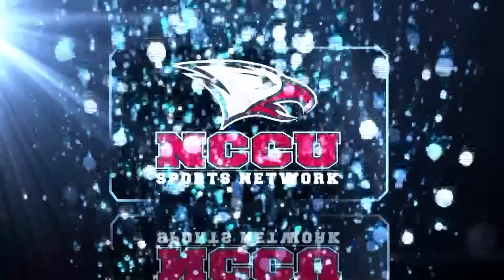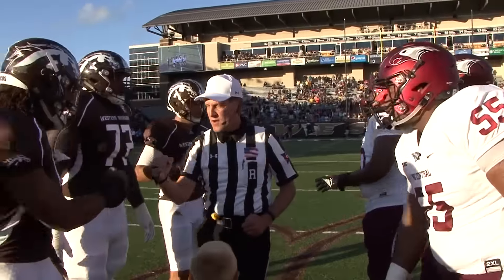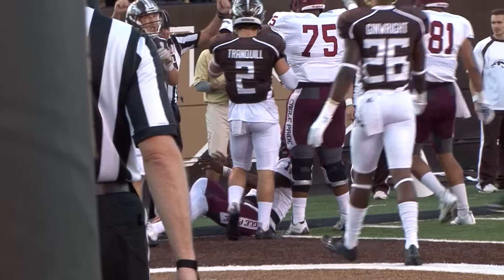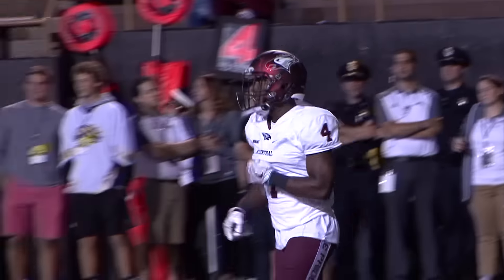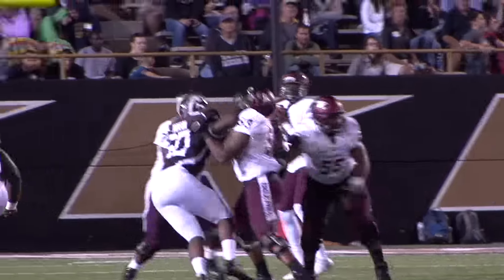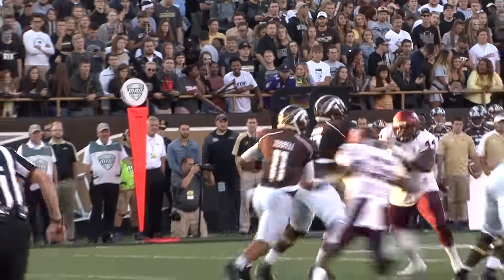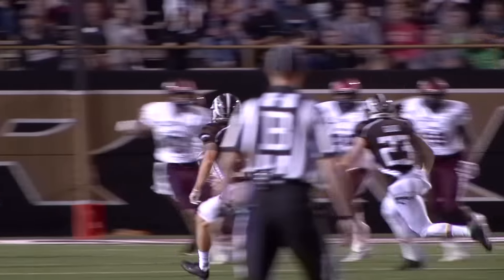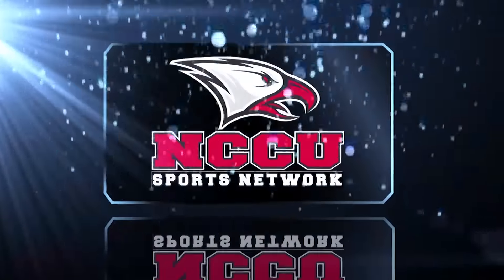CBS Quality Cars Postgame Highlights: NCCU Football at Western Michigan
CBS Quality Cars presents the postgame highlights of North Carolina Central University's 70-21 defeat at Western Michigan.  The Eagles will play their home opener against Saint Augustine's on Saturday, Sept. 17 at 6:00 at O'Kelly-Riddick Stadium.